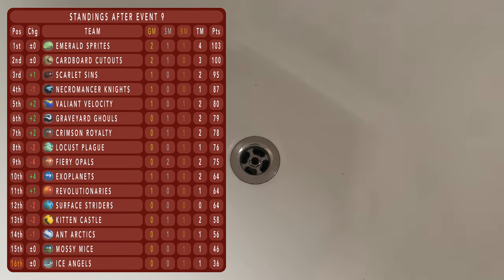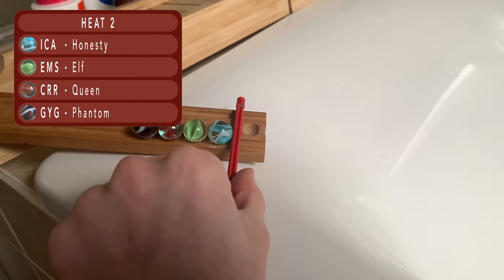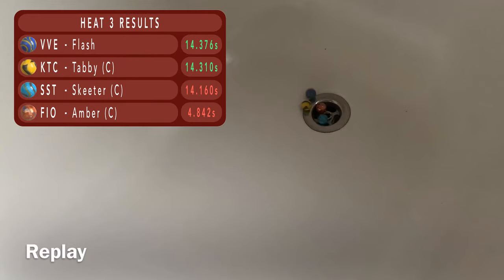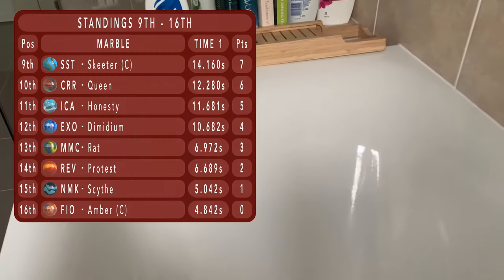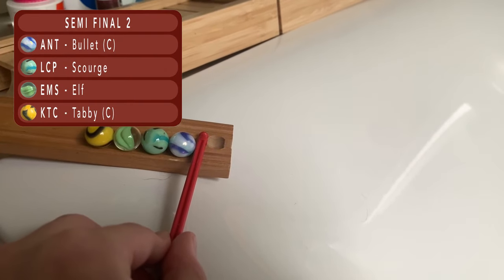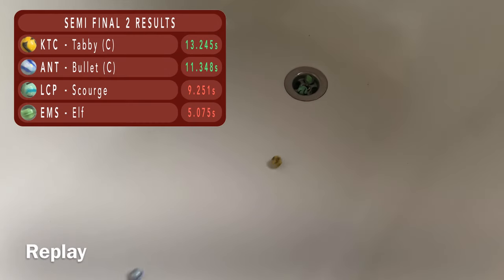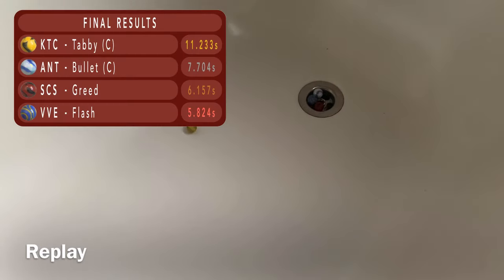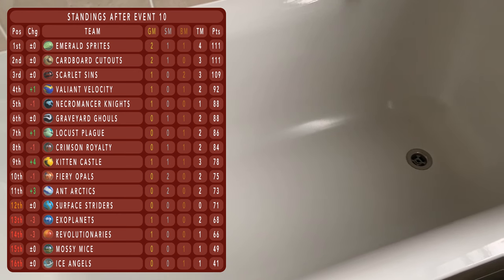K'nex Marble League - Event 10: Bathtub Endurance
Please leave 6 lines breaks to block spoilers in the comments!

In this event, individuals roll into a bathtub (yes, really) and attempt to stay rolling as long as they can without falling into the drain. A test of both endurance and strategy, the marbles that manage to last the longest will take home the medals.